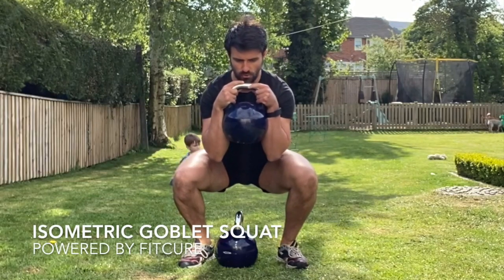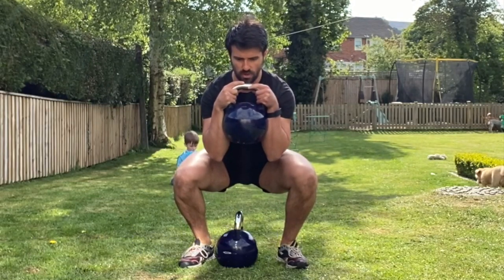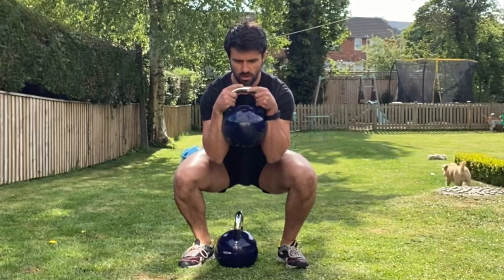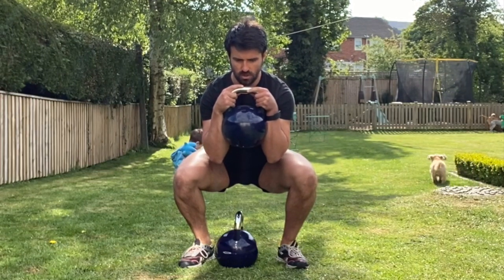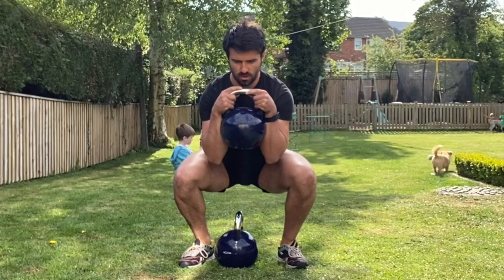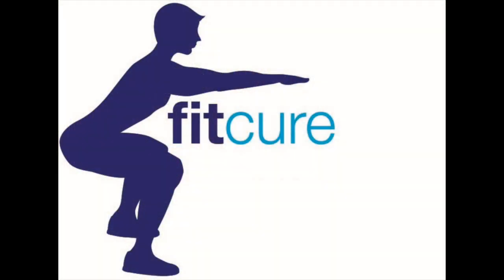Isometric Goblet Squat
This video is about Isometric Goblet Squat